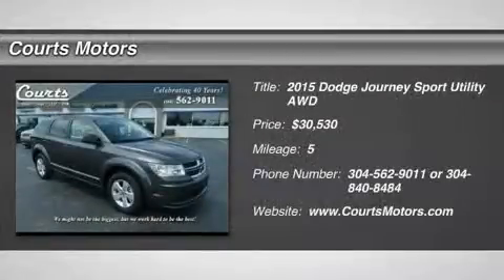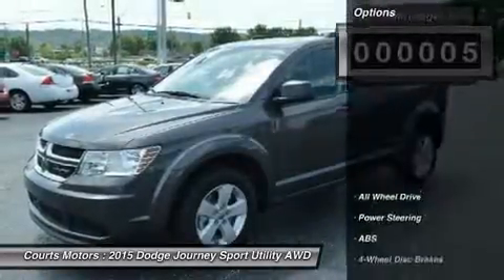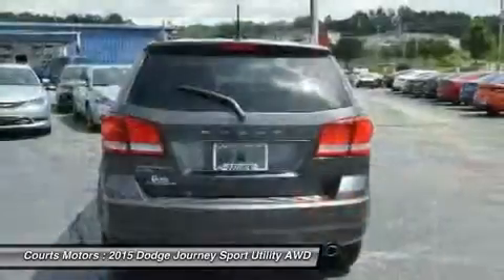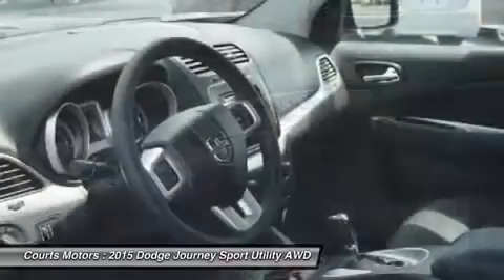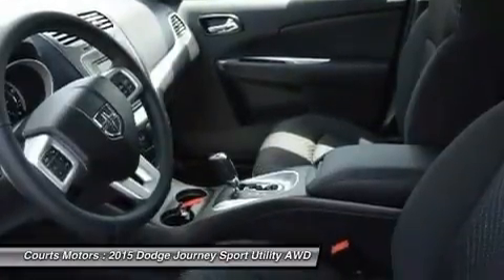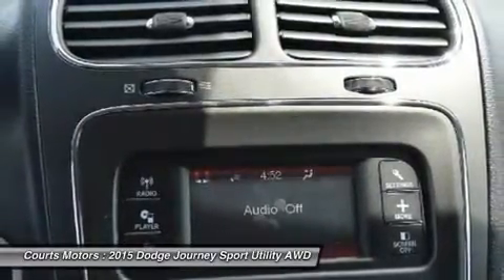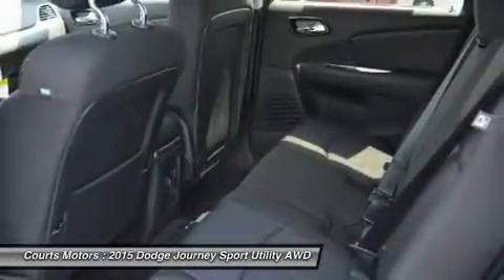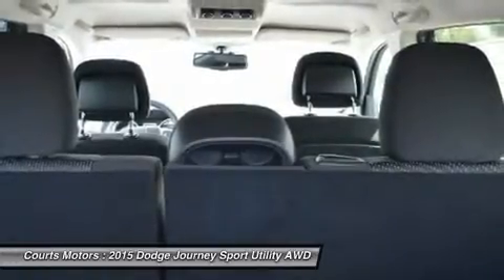2015 Dodge Journey DF4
2015 DODGE JOURNEY Hurricane, WV
Stock# DF4

Though perfectly suited for the city, the Dodge Journey is always ready when you need a little quality time off the grid. Wherever you take it, the Journey brings comfort along for the ride for up to seven people. A 173hp, 2.4L, 4-Cylinder Dual VVT Engine powers the American Value Package, SE, SXT, and Crossroad models, in conjunction with a 4-speed automatic transmission. It gets an EPA estimated 26 MPG on the highway, plus it can get over 500 highway miles per tank. The mid-range SXT gives you the choice between the 2.4L or an incredible 283hp Pentastar V6 Engine to get your heart racing. The V6 is the standard engine in the Limited and R/T. The SE, SXT, Limited, and R/T can also be purchased with optional All-Wheel Drive. Further, all models come with AutoStick that gives you clutchless manual shifting for more exciting drives. Standard equipment for the Journey includes items like a 4.3-inch touch-screen AM/FM radio with CD player, a USB port and audio input jack, push-button start, in-floor storage in the 2nd row, a covered storage bin in the rear cargo area, and 17-inch wheels. Dependent on the trim you select, option possibilities include: 3-zone automatic air conditioning, 19-inch wheels, leather seating, 3rd-row seats, Flip ?n Stow compartment, UConnect Hands-free Communication network, navigation, six premium speakers with subwoofer and a 368-watt amplifier, a rearview camera, and ParkSense parking assist. Also, SiriusXM satellite radio is an option you can purchase on all trims. Your safety has been considered too with standard Traction Control, an array of airbags, Anti-Lock 4-Wheel Disc Brakes, Brake Assist, Stability Control, Roll Mitigation, and a Tire Pressure Monitoring Sensor.